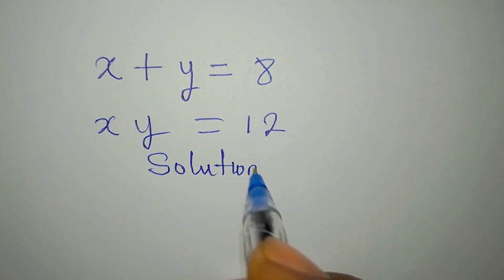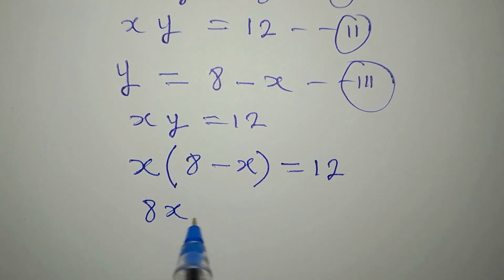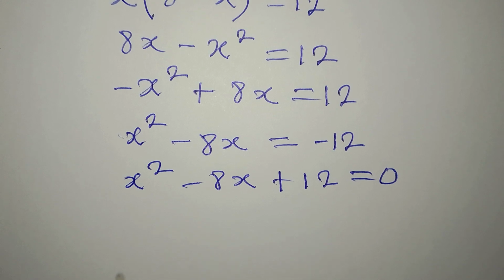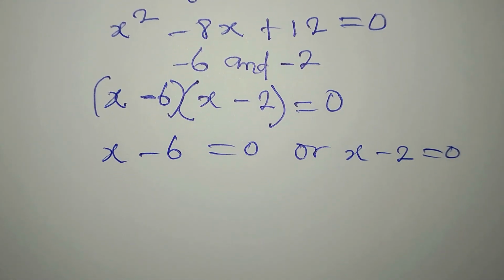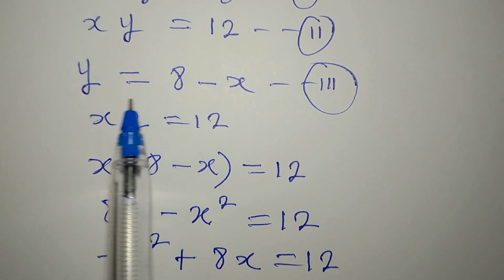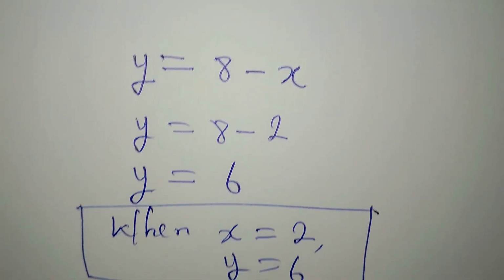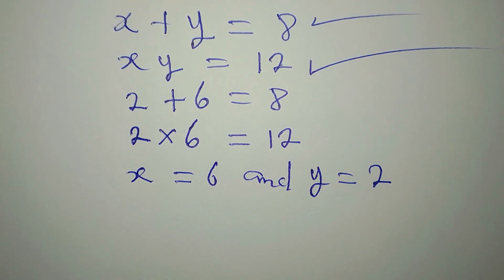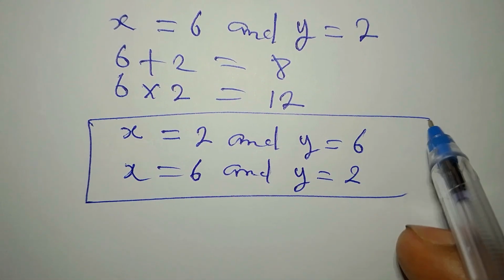Germany | Olympiad Mathematics | Fully solved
This is beautifully solved for you guys by Phil Cool Math